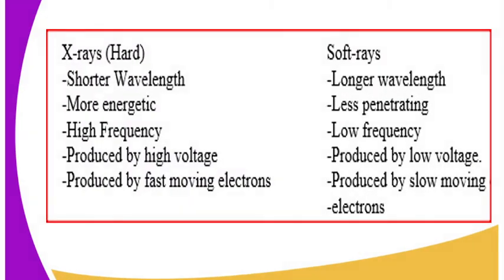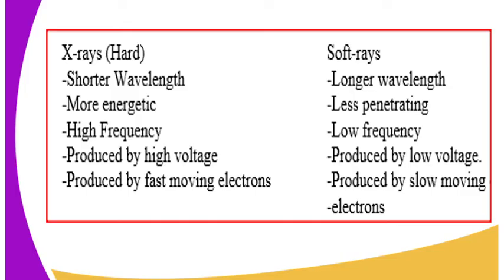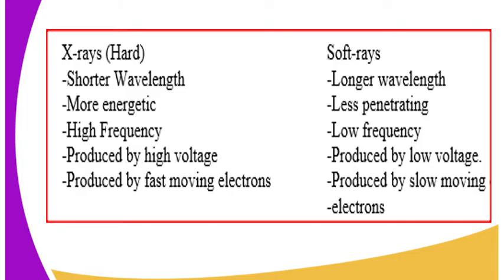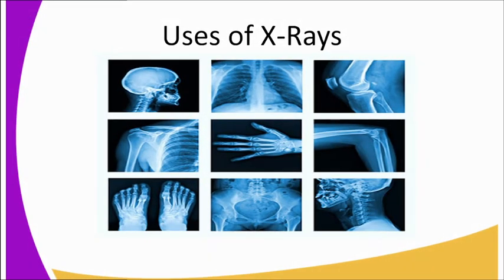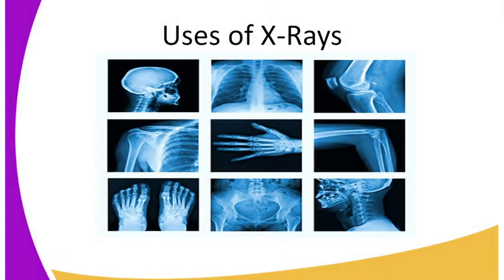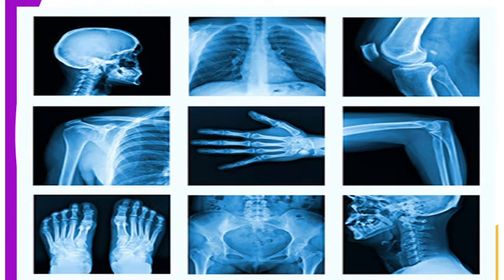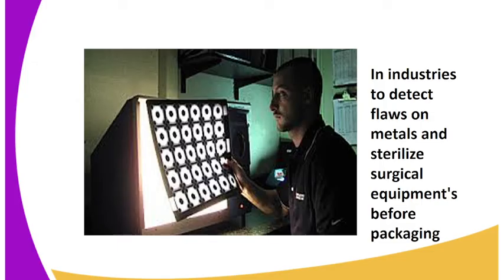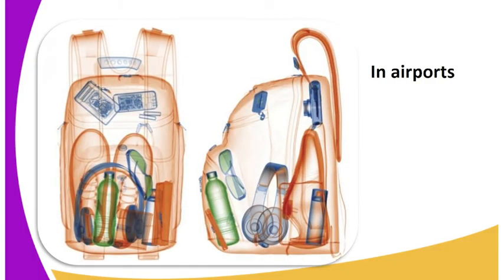FORM 4 PHYSICS LESSON 29 HARD AND SOFT X RAYS